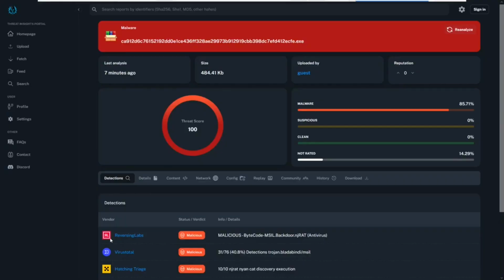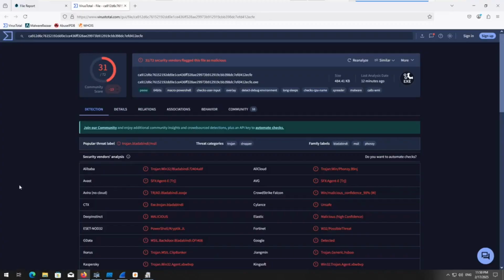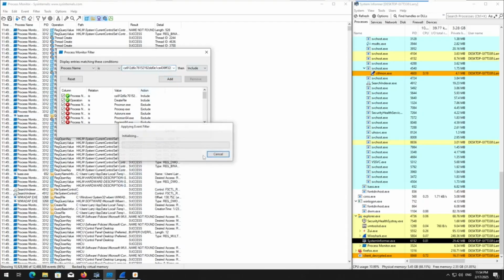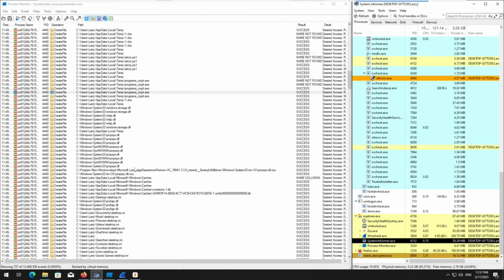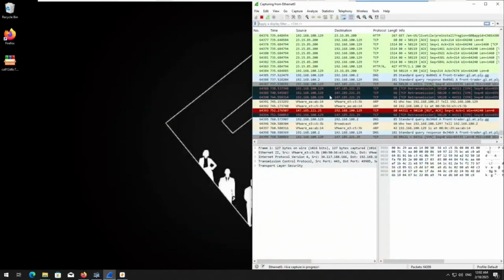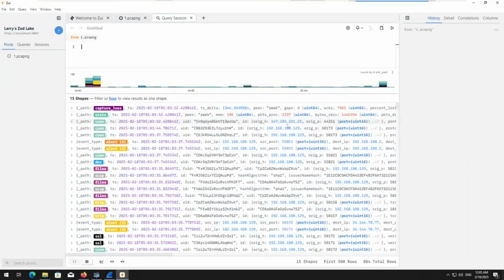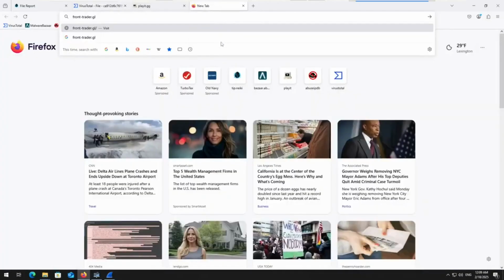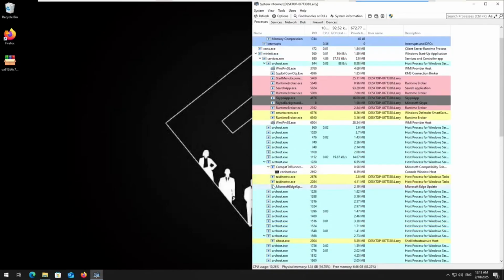Win32.Trojan.njRAT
Reupload of the original njRAT review video after it was taken down, along with all of my other videos.

Splunk Enterprise is a self-managed data platform used to collect, index, search, analyze, and visualize machine-generated information. Organizations deploy it on their own infrastructure, retaining control over the software, data, security, and architecture. Its purpose is to turn large volumes of technical data—such as application logs, operating-system events, network records, security alerts, metrics, and transaction data—into information people can search and act on.

Splunk Enterprise receives data from many sources and converts it into searchable events. Data can be collected from files, APIs, network ports, databases, cloud services, containers, endpoints, and third-party systems. Splunk indexes the incoming information, recording fields and metadata that make rapid searching possible. It can work with semi-structured data without requiring a rigid database schema. This flexibility is useful where data formats and sources change frequently.

Users interact with the platform mainly through searches written in Splunk’s Search Processing Language, or SPL. SPL lets analysts filter events, extract fields, calculate statistics, correlate activity across systems, identify patterns, and present results. A search might locate failed logins from one server or compare activity across thousands of devices to detect unusual behavior. Searches can be saved as reports, scheduled automatically, or used to power dashboards and alerts.

Dashboards present operational or security information through tables, charts, gauges, maps, and other panels. A network team might monitor traffic, latency, and device failures; an application team might track errors, response times, and transactions; and a security team might watch authentication anomalies or suspicious activity. Alerts can notify users or trigger actions when search results meet defined conditions, helping teams respond to outages, performance problems, fraud, policy violations, and cyber threats.

Splunk Enterprise can scale from a single installation to a distributed deployment. In larger environments, forwarders collect and transmit data, indexers process and store it, and search heads provide the interface for searches and visualizations. Indexers or search heads can be clustered to improve capacity, availability, and resilience. Administrators can control access through users, roles, indexes, and permissions, allowing departments to share the platform while limiting what each person can see.

The platform supports apps, add-ons, APIs, and software development kits. Add-ons commonly provide data inputs and field mappings for particular technologies, while apps may deliver dashboards, workflows, and packaged searches. Splunkbase is the main catalog for these extensions. Organizations can also build custom applications and connect Splunk Enterprise to ticketing systems, automation tools, and other services.

Common uses include centralized log management, IT operations monitoring, troubleshooting, application analysis, compliance reporting, security monitoring, incident investigation, and business analytics. Splunk Enterprise is the underlying platform rather than a complete security operations product by default; specialized products and apps, such as Splunk Enterprise Security, add structured detection, investigation, and response capabilities.

Its main advantages are a powerful search language, support for diverse data, extensibility, and the ability to correlate information across separate systems. Its trade-offs include the need to plan infrastructure, storage, ingestion, retention, access controls, and licensing carefully. Large deployments may require dedicated administrators and disciplined data-management practices. In practical terms, Splunk Enterprise acts as a searchable operational record of an organization’s technology environment, helping teams move from raw events to dashboards, alerts, investigations, and decisions.